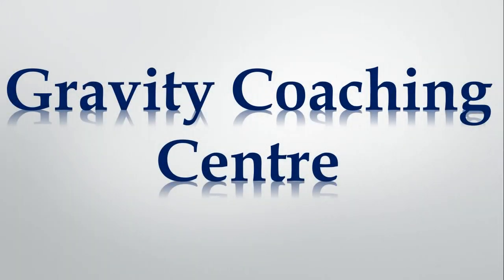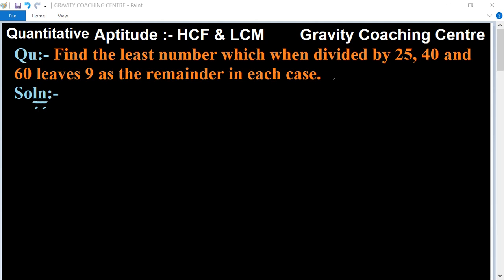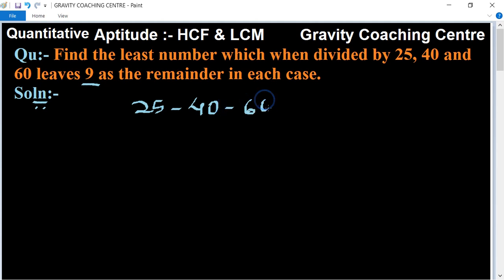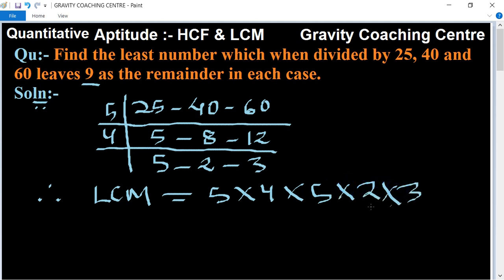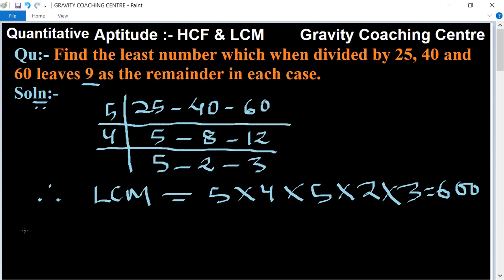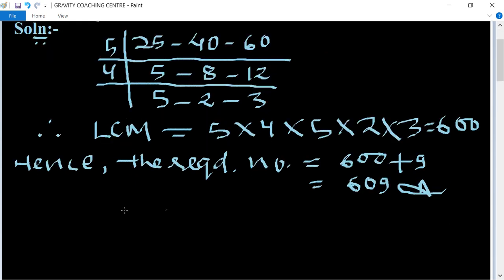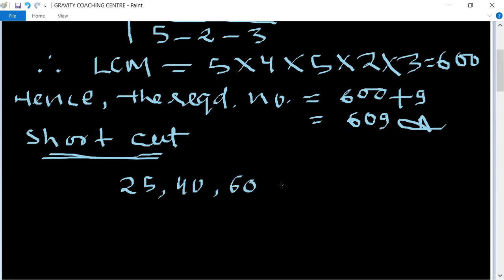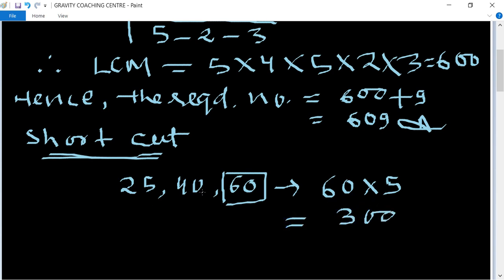Find the least number which when divided by 25, 40 and 60 leaves 9 as the remainder in each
Click on below Links for more Questions:-
Qu(40):- Find the least number which when divided by 25, 40 and 60 leaves 9 as the remainder in each case.